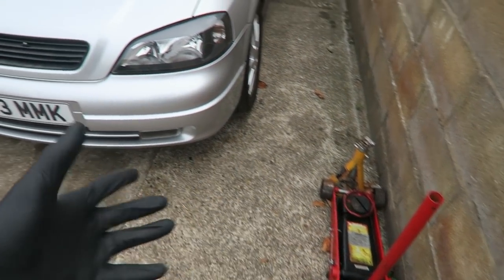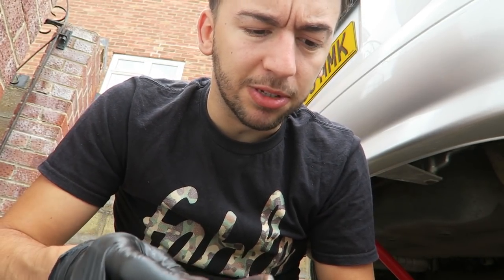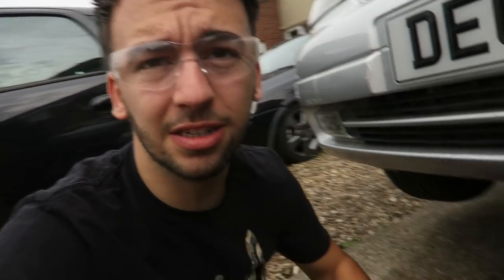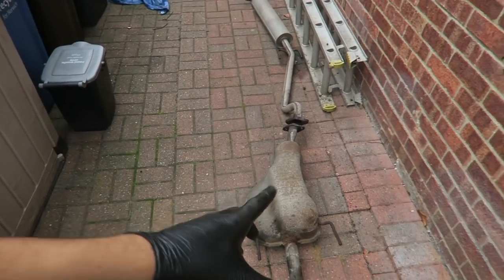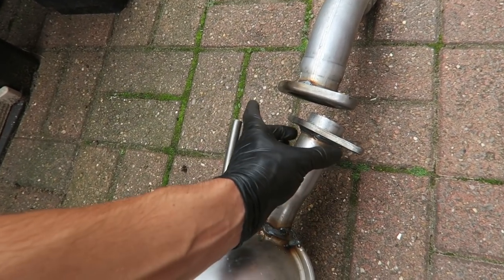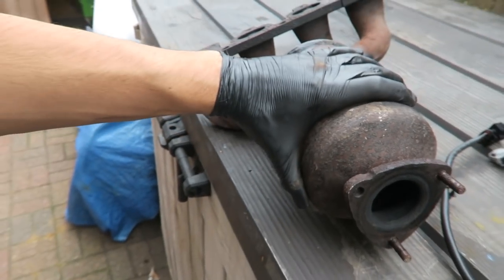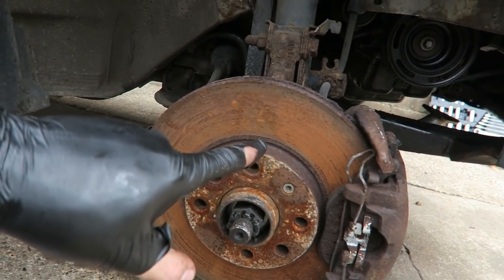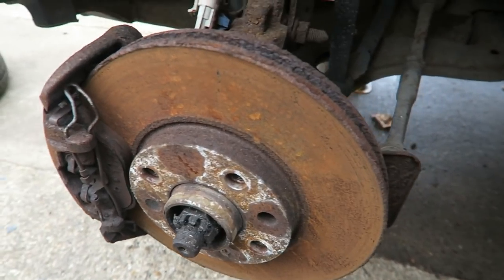Astra Gets a New Exhaust!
after all the oil burning the exhaust had seen better days and was full of oil! so a new one is fitted today!